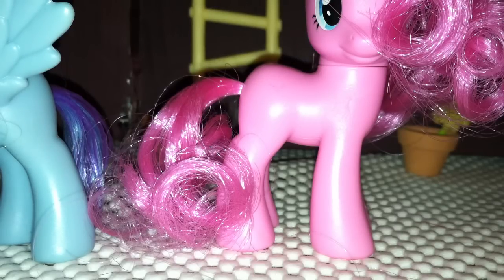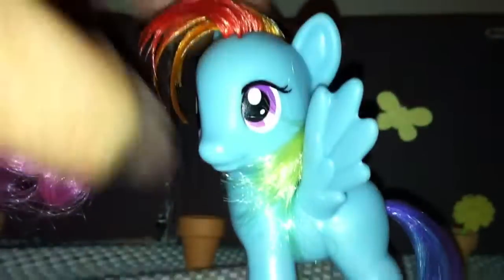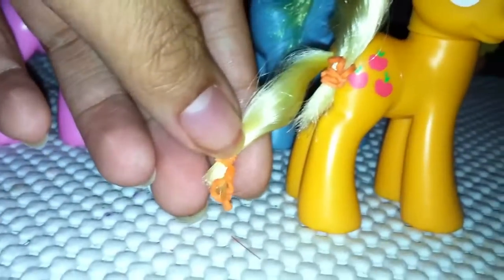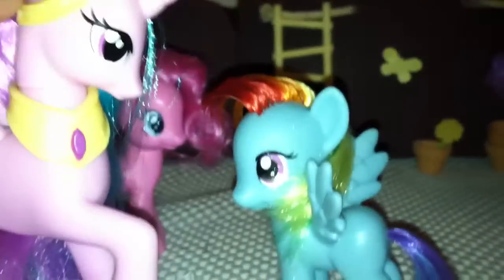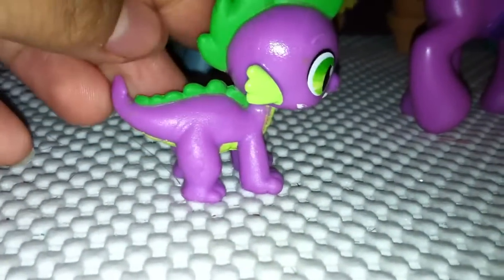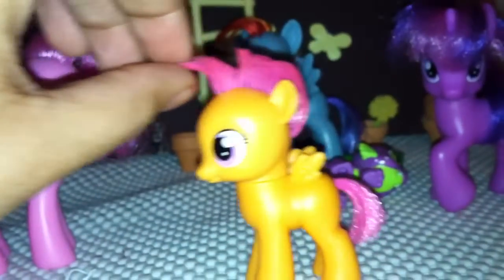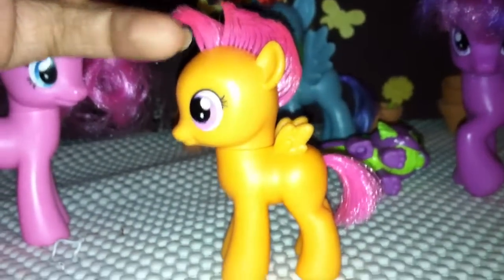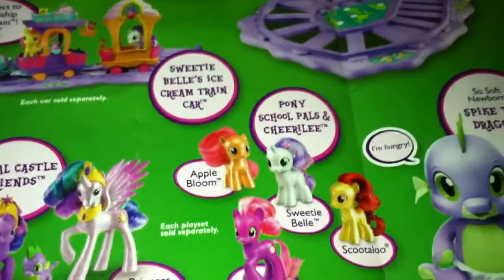MLP hair styels!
Tutorials? ASK Review on a doll? ASK
I DONT OWN MLP:FIM